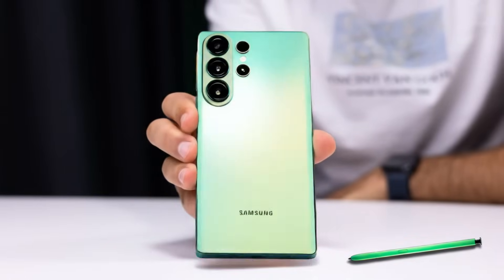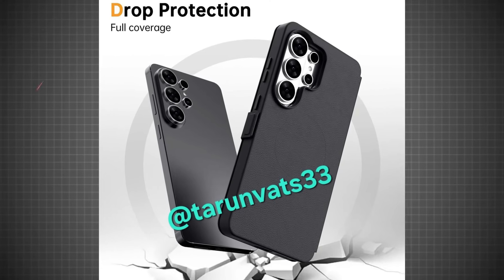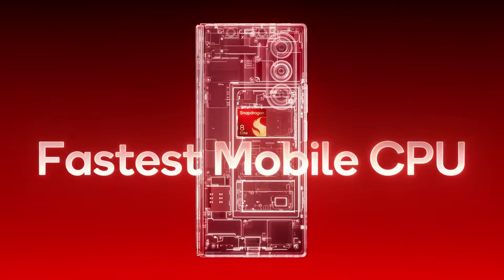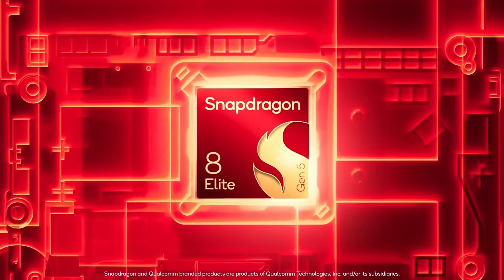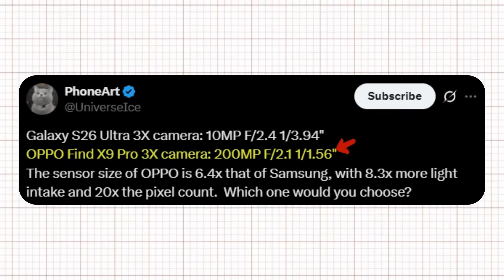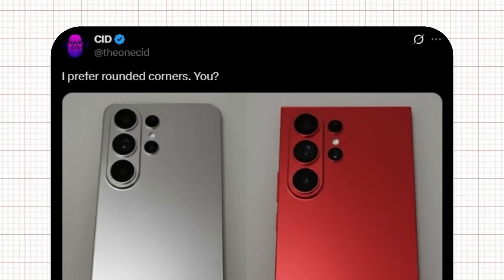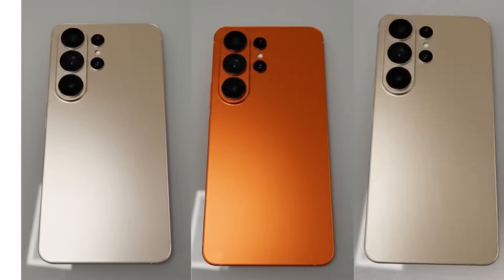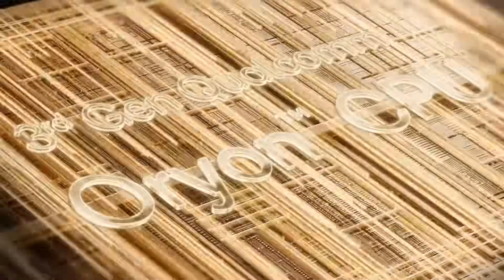Samsung Galaxy S26 Ultra - IT'S OFFICIAL!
The wait is over — Samsung’s 2026 powerhouse, the Galaxy S26 Ultra, is here to dominate. It debuts with One UI 8.5 based on Android 16, featuring built-in Perplexity AI for smarter performance. Powered by the Snapdragon 8 Elite Gen 5, it supports 60W fast charging, Qi 2 wireless charging, and packs a 5,400 Milli-Ampere-Hour battery. The 6.9-inch display and 200-Megapixel f/1.4 camera promise top-tier visuals and low-light shots, making it Samsung’s most advanced Ultra yet.